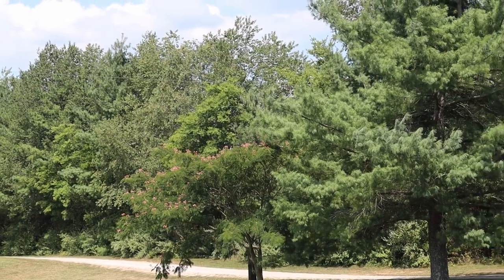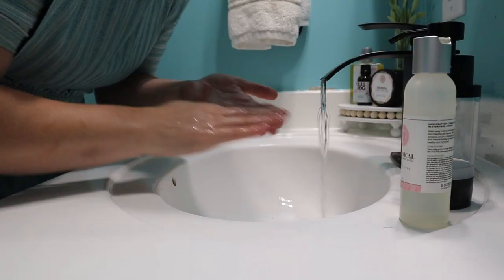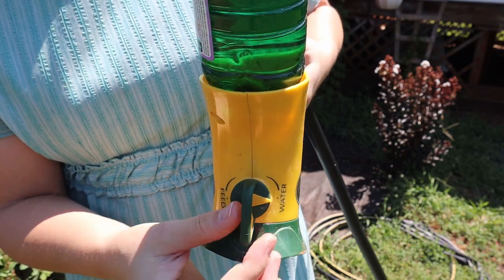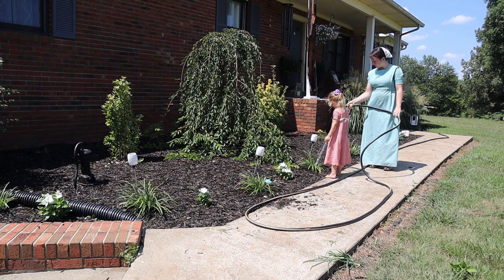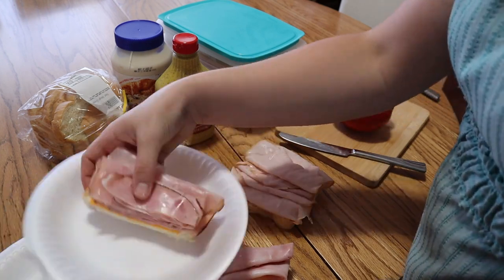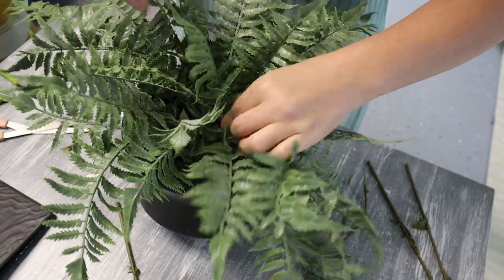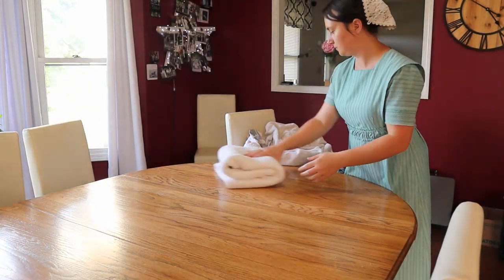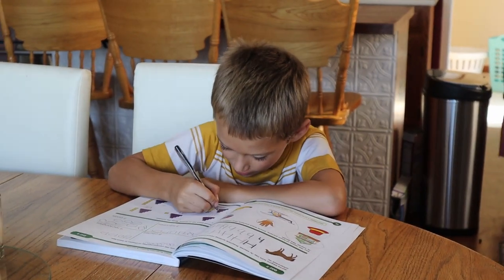A DAY IN MY LIFE / SPEND THE DAY WITH ME / SUMMER DAY IN THE LIFE / MENNONITE MOM / POSITIVELY AMY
I hope you enjoy spending part of the day with me. Have a wonderful day and enjoy your summer!! :)
Miracle Grow Feeding Starter Set
Miracle Grow Refill Bottles

KITCHEN-
CLEANING-
I am slowly switching my cleaning products to Branch Basics. They are a company that has toxic free cleaners and I have heard so many amazing things about their cleaning products. Switch with me and save $10 on your first order!!! Let me know what you think!

-If you click on these links, you will not be charged more. It helps support me and my channel.